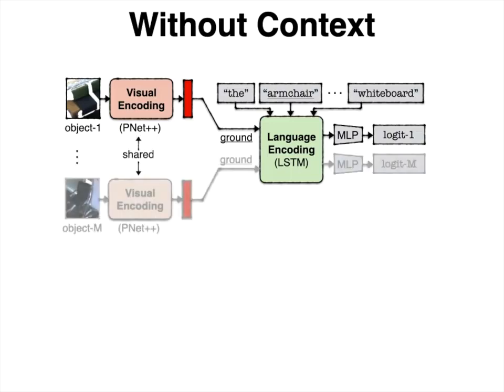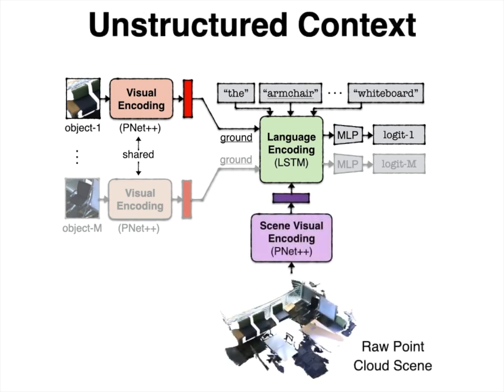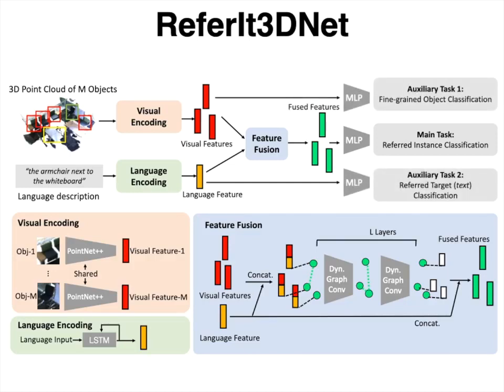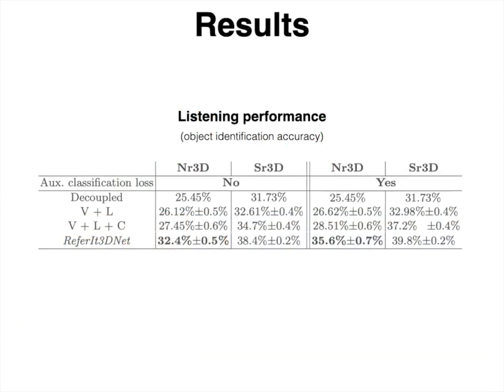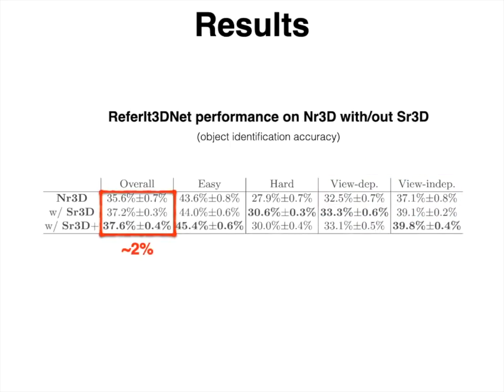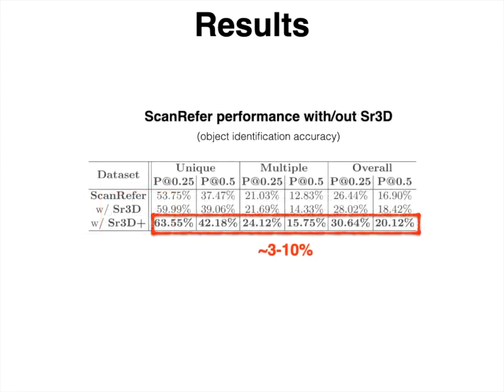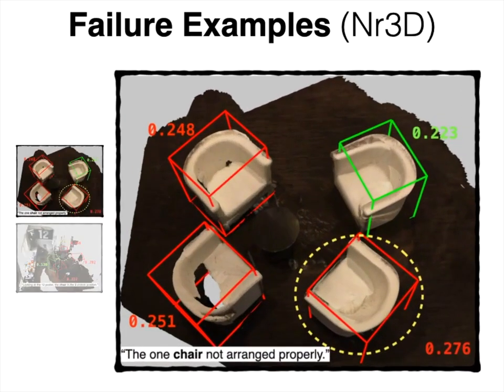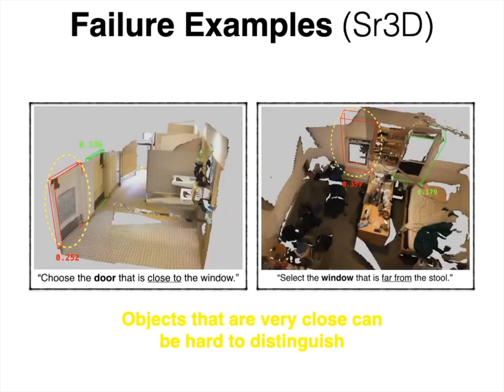ReferIt3D Neural Listeners for Fine Grained3D Object Identification in Real World Scenes ECCV 2020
A novel KAUST-Stanford University research paper by Panos Achlioptas (Stanford), Ahmed Abdelreheem (KAUST), Fei Xia (Stanford), Mohamed Elhoseiny (KAUST) and Leonidas Guibas (Stanford) was accepted for presentation at the 16th European Conference on Computer Vision (ECCV 2020).

The multi-authored paper titled, “ReferIt3DNet: Neural Listeners for Fine-Grained 3D Object Identification in Real-World Scenes,” details research to design neural networks capable of comprehending spoken references to distinguish a specific 3D object (from multiple distractors of the same fine-grained object class) in a real-world setting.